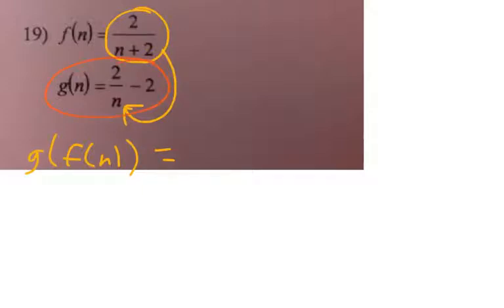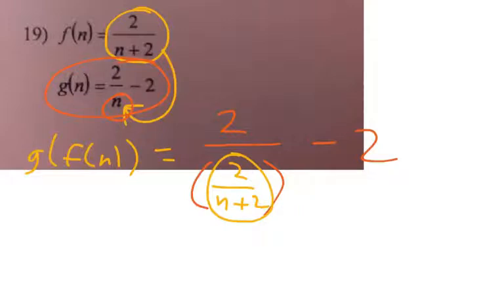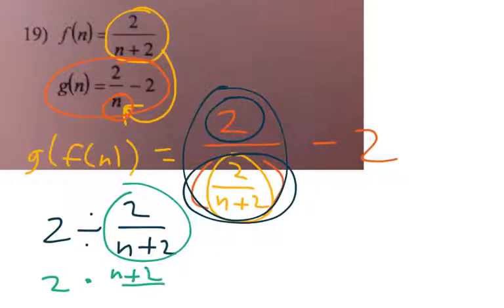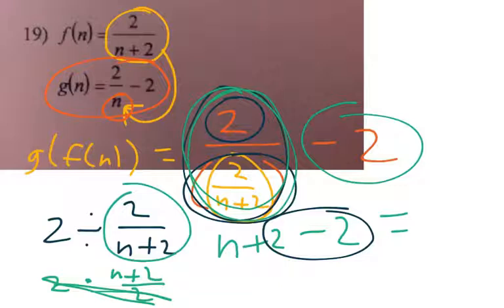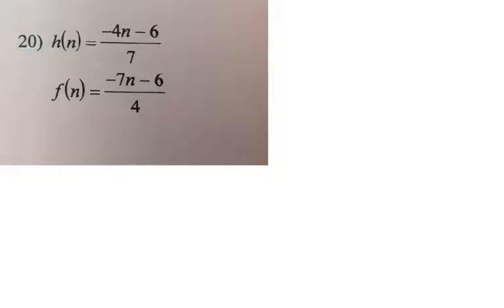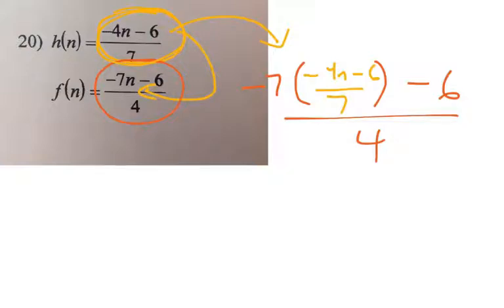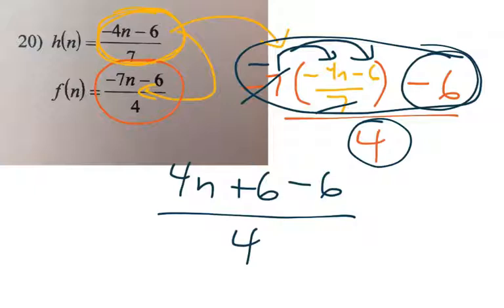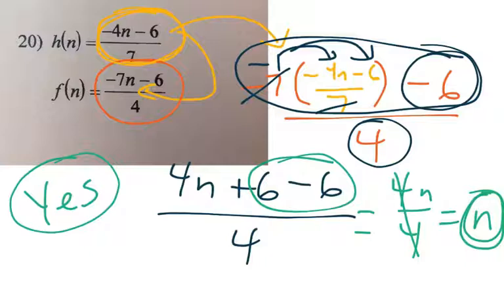October 25, 2018